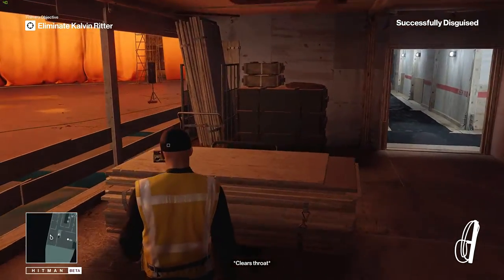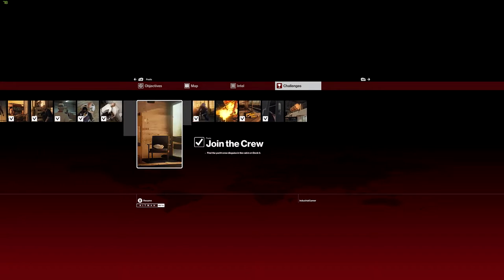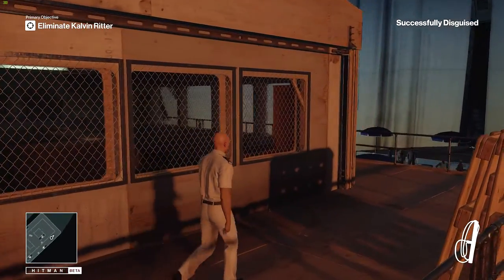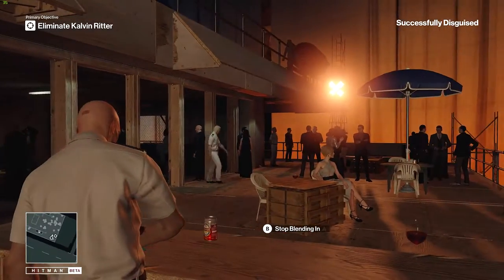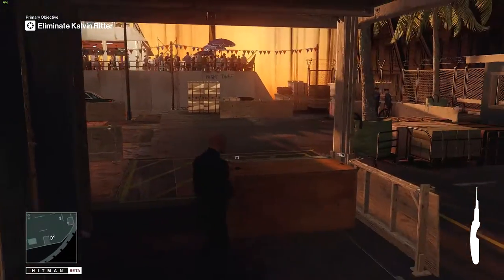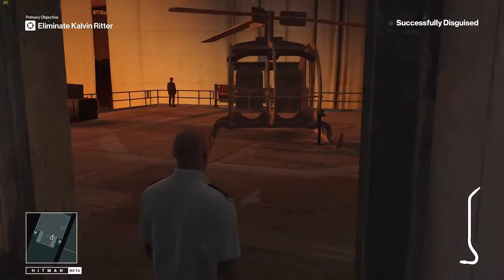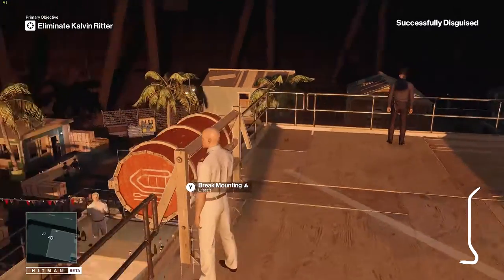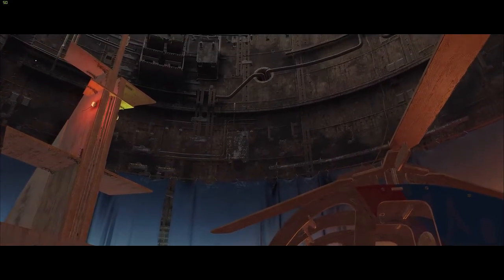Hitman (Beta) | All Challenges - Tutorial Level (Part 3/3)